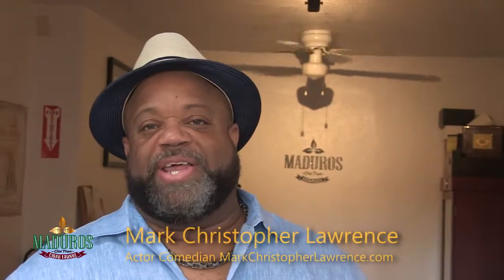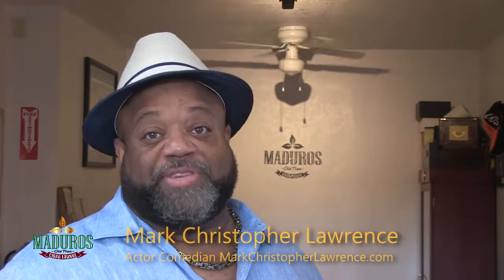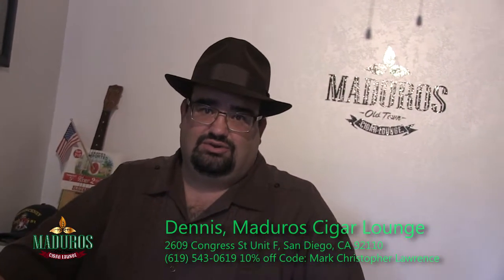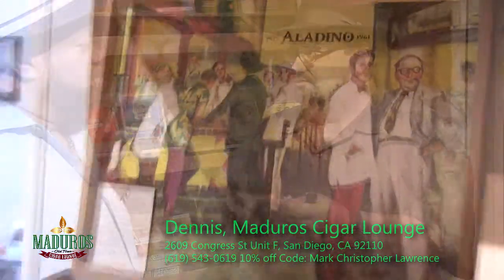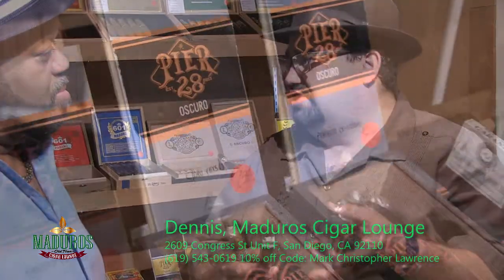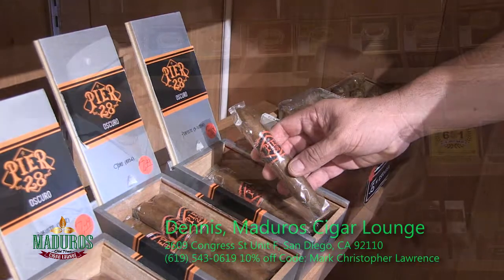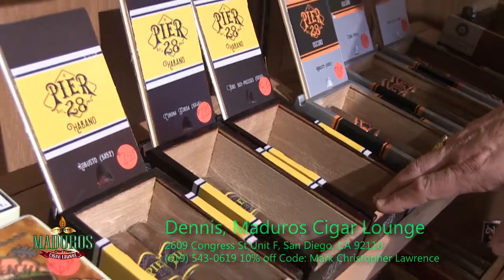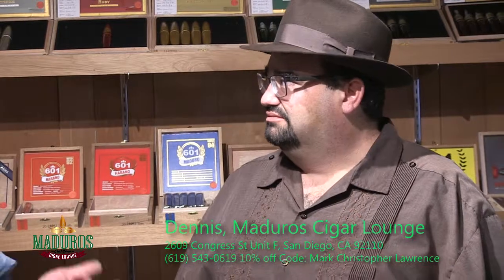Mark Christopher Lawrence At Maduros Cigar Lounge in San Diego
Mark Christopher Lawrence features the "Maduros Cigar Lounge" at 2609 Congress St Unit F, San Diego, Ca 92110